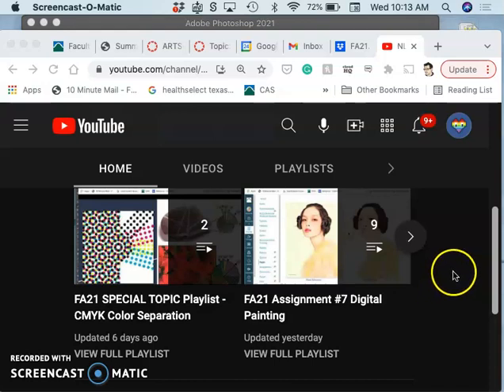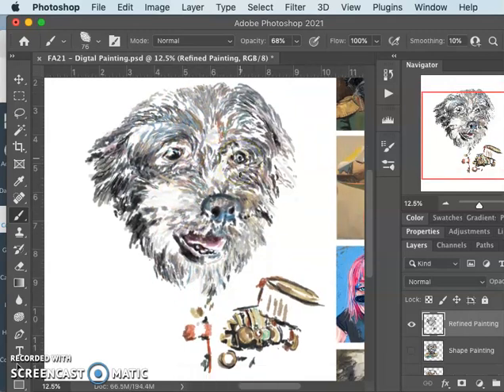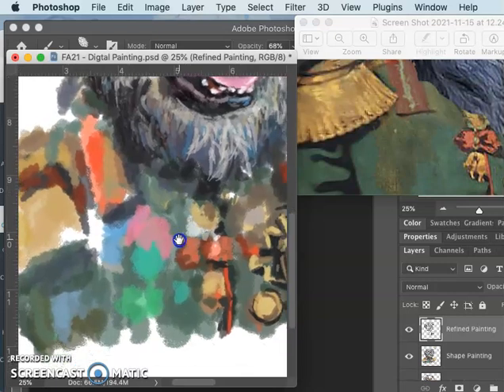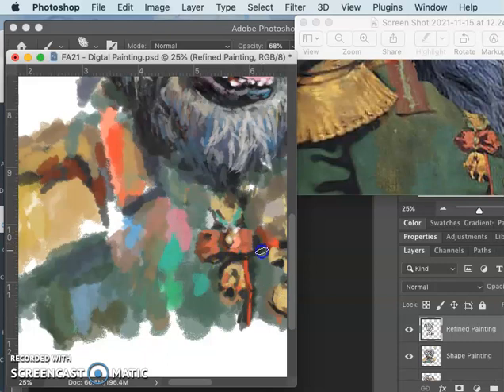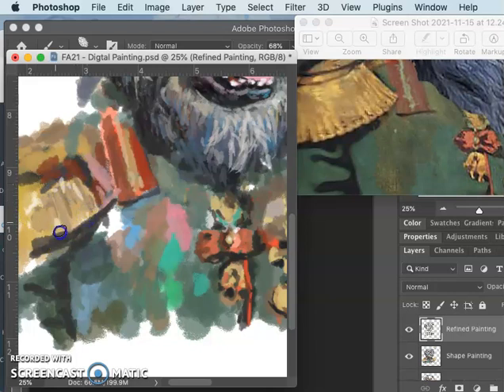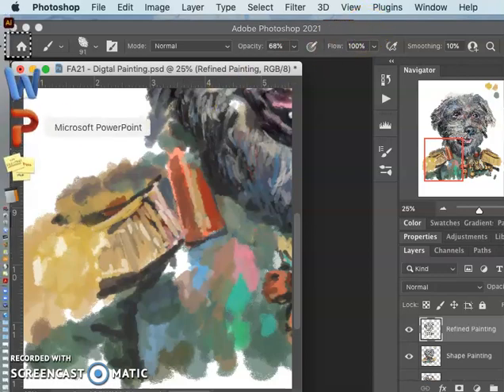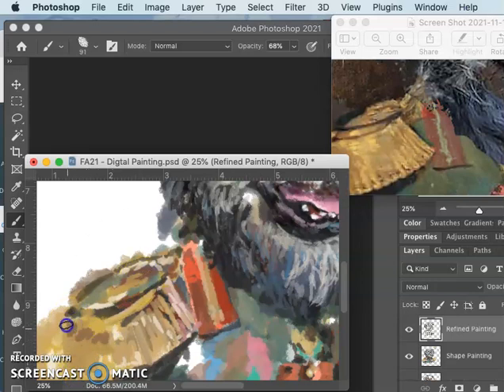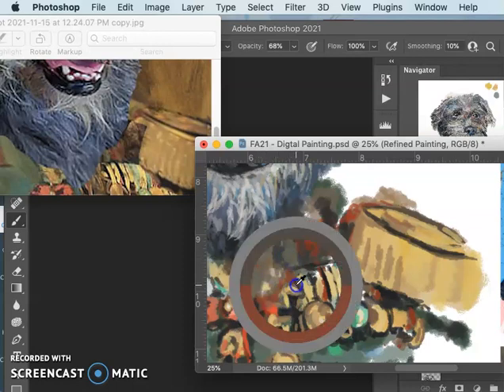10 Refining the Less Interesting Parts